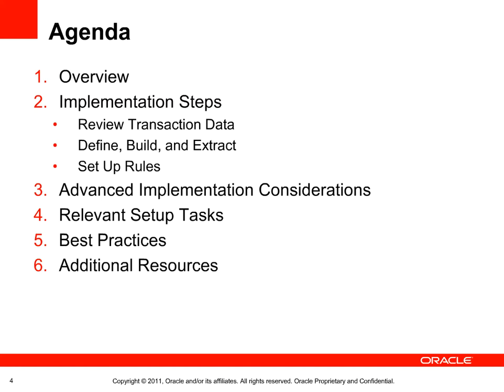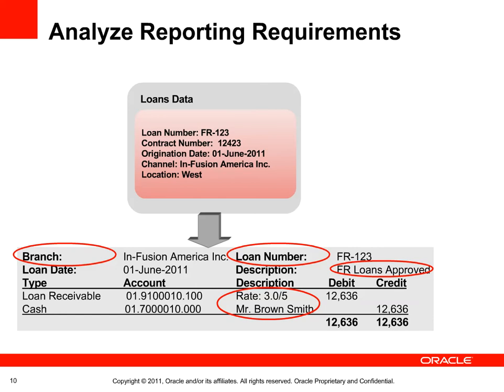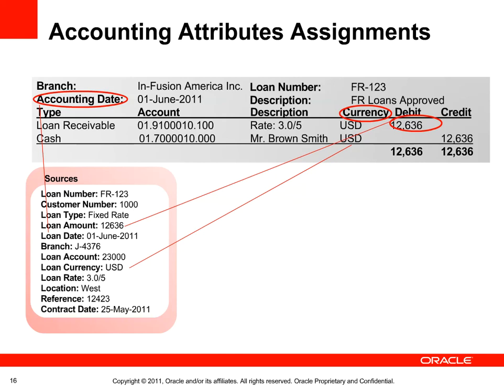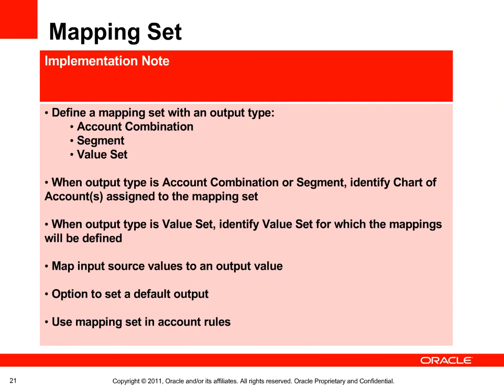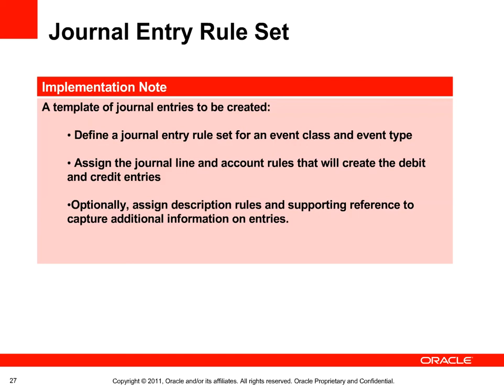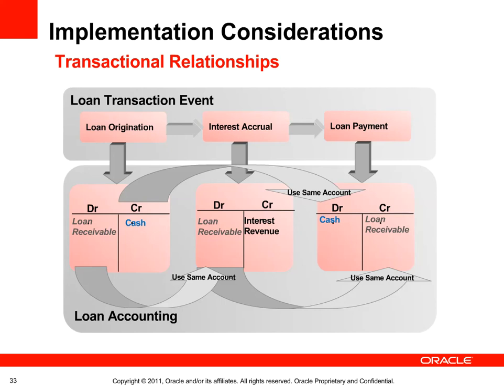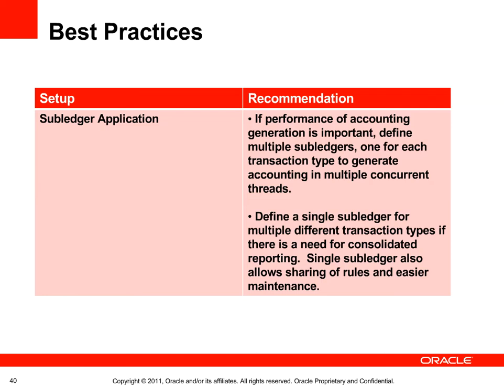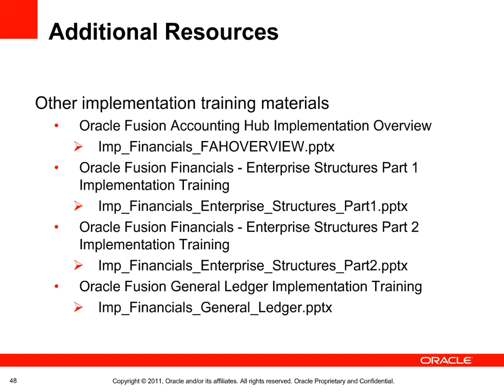Fusion Accounting Hub Accounting Transformation